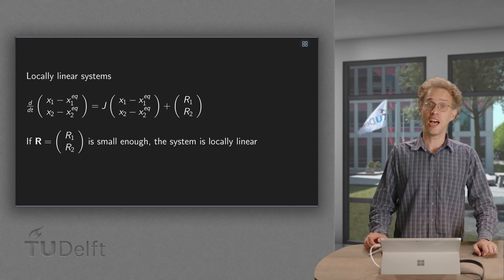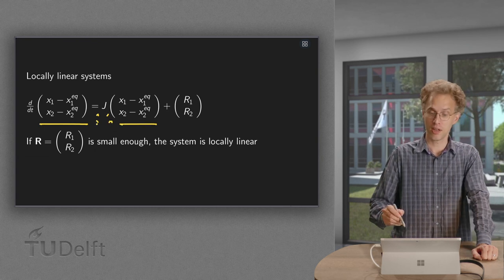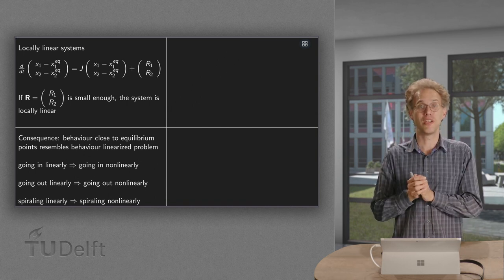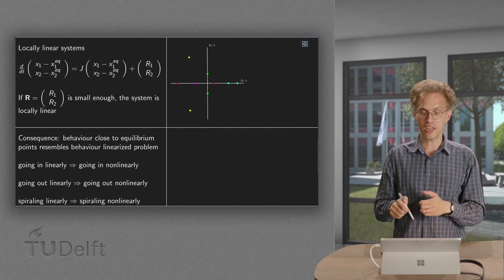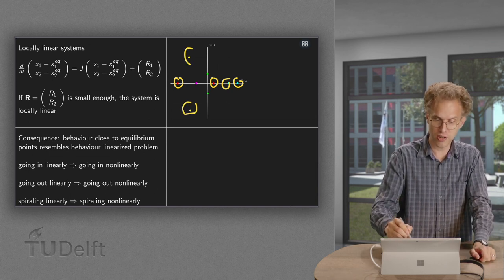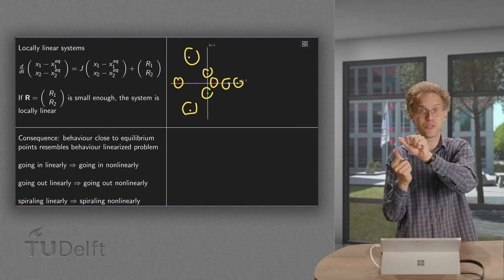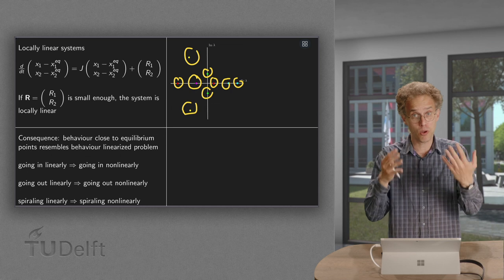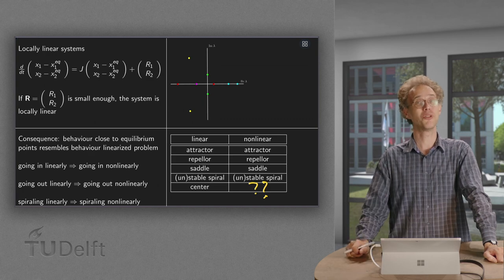Relation between a nonlinear system and its local linearizations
We have seen how we can analyze a nonlinear system by linearizing and analyzing its linearizations. But what does the information about the linearized system tell us about the nonlinear system? Fortunately a lot, as you will learn in this video, where we will see that linear information about equilibrium points also holds for the nonlinear system.